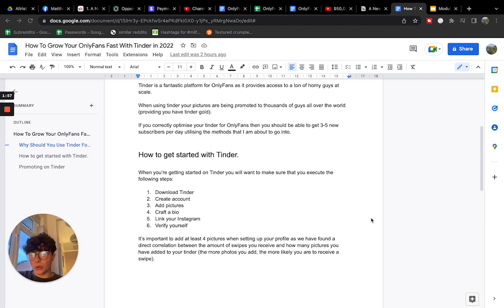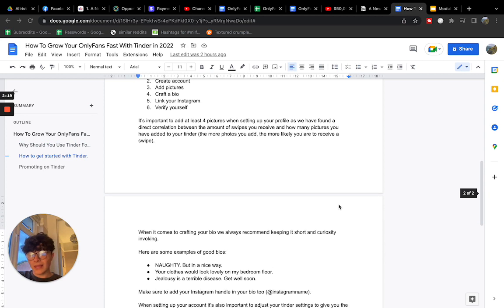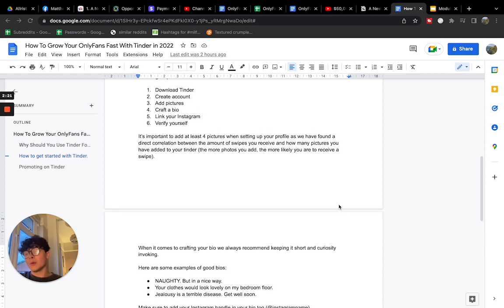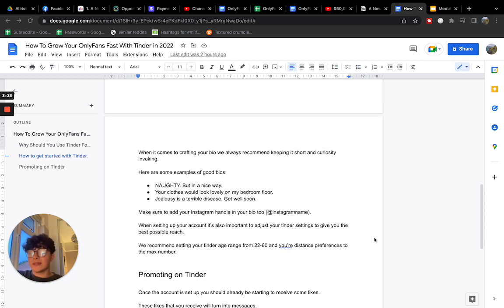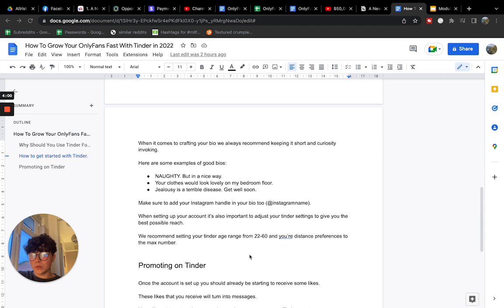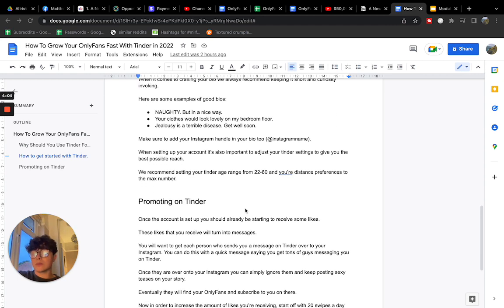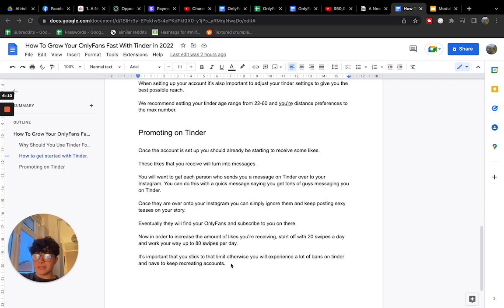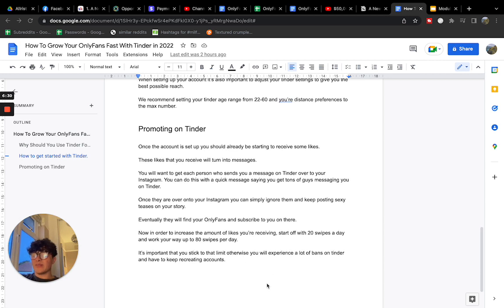How To Grow Your OnlyFans Fast With Tinder in 2023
Apply for access to our pre-built systems, infrastructure, SOPs and trained VA's to build you a  $50,000/mo OFM agency in 90 days: